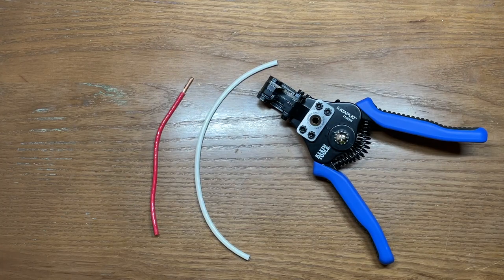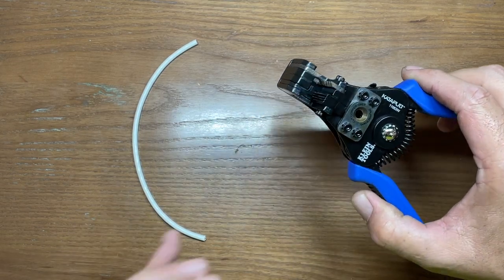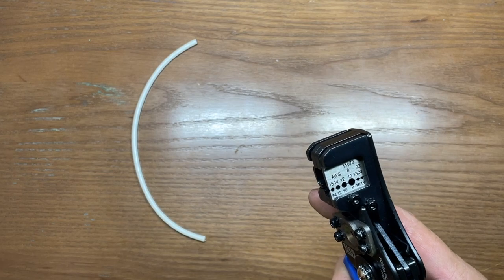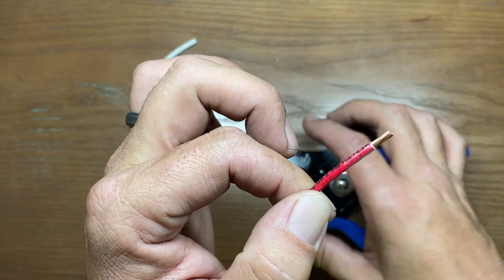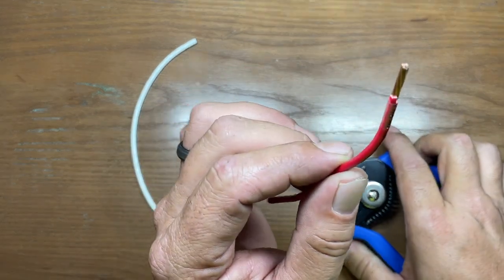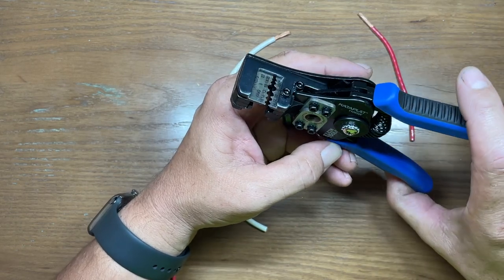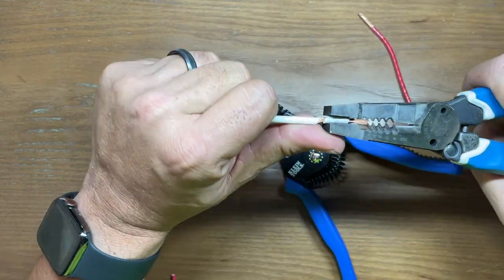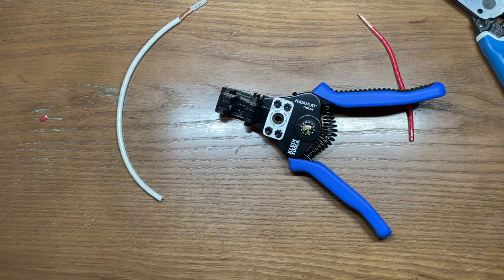Klein Katapult 11063W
These automatic wire strippers are some of the best I have ever used. The single action operation greatly reduces fatigue on the user. Unlike traditional automatic wire strippers, these incorporate cutting knives to pre cut the insulation before pulling the insulation off. It makes for an overall cleaner cut than standard automatics.

Replacement Stripping Knives
Klein Self Adjusting Wire Strippers
Klein Tools - 11055KLE
Klein K12065CR